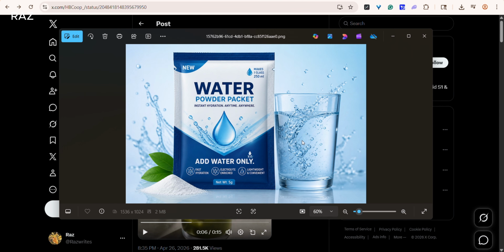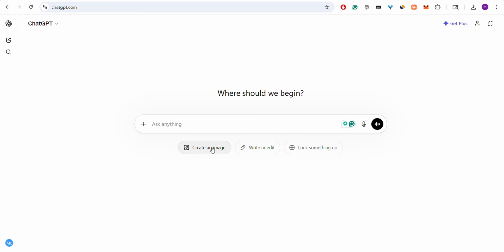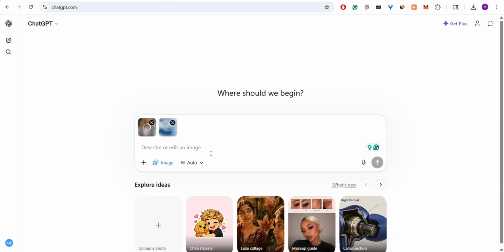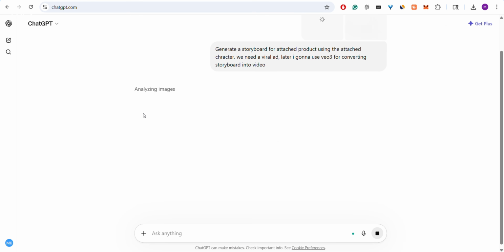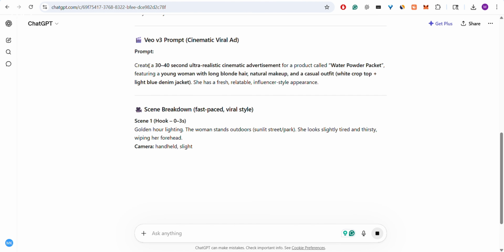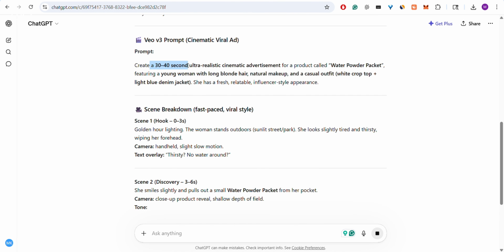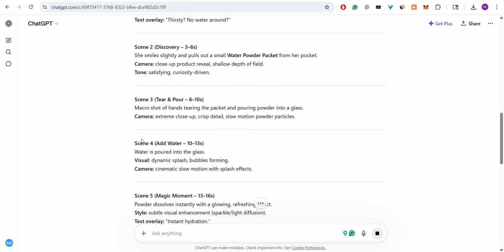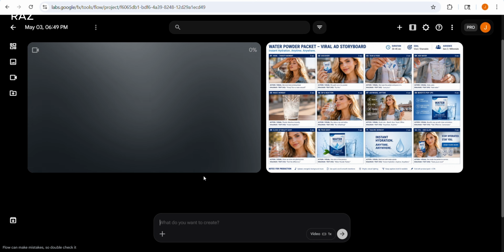ChatGPT Storyboards does the magic (Here’s How I Used It)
Ever wondered how people are creating cinematic AI videos just from text?
In this video, I’ll show you how I use ChatGPT Storyboard prompting to turn a simple idea into a full visual sequence, step by step.

You’ll learn how to:
• Convert ideas into structured storyboard scenes
• Generate AI images for each scene
• Create a product-style ad using AI visuals
• Build a complete video flow using ChatGPT prompts

I even use a fun example, a fictional “water powder” product ad, to show how you can turn ANY idea into a visual story that feels like a real commercial.
Whether you're a content creator, AI enthusiast, or just exploring tools like ChatGPT and AI video generation, this workflow will completely change how you think about content creation.

🚀 Tools used:
• ChatGPT (for storyboard generation)
• Veo3 for Video Generation